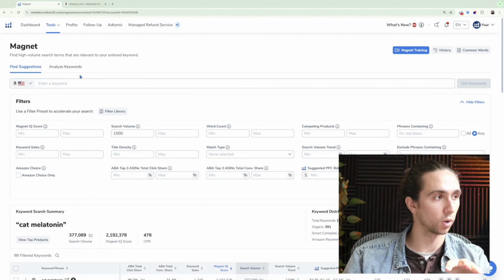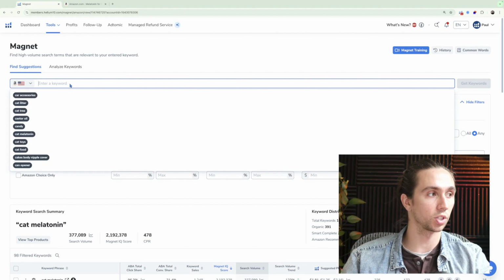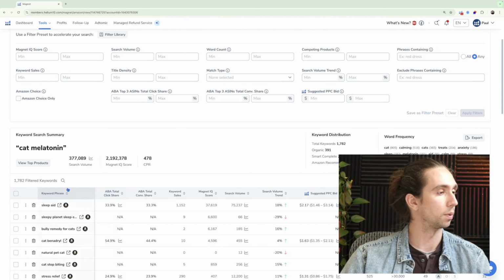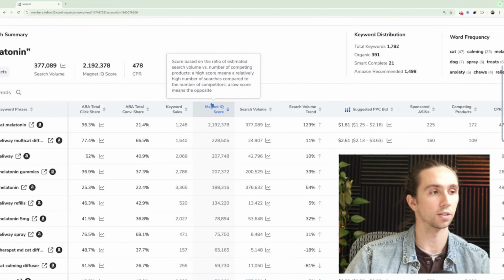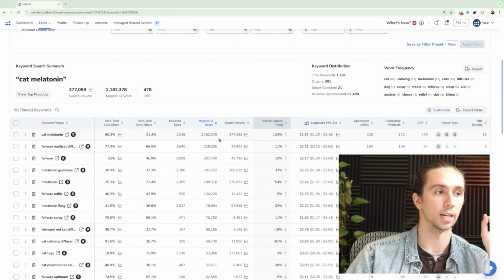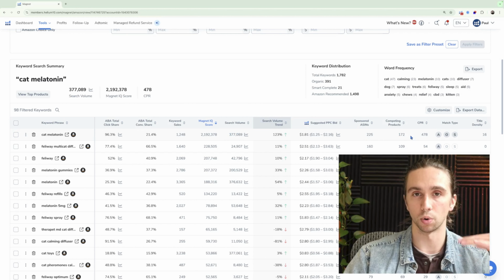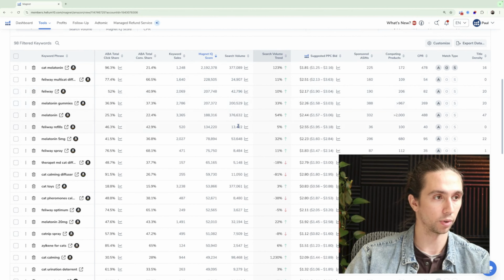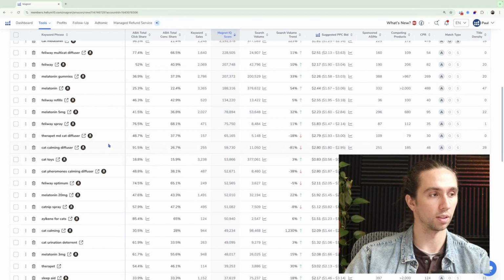New Amazon FBA Product Research Method Step by Step